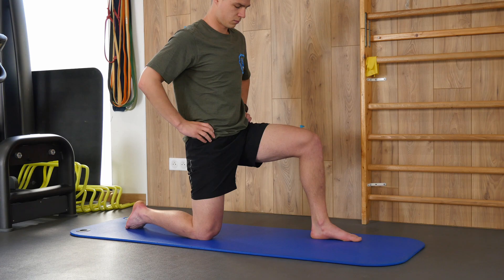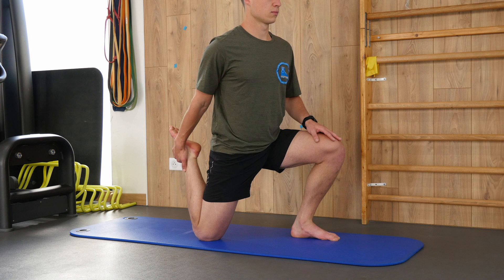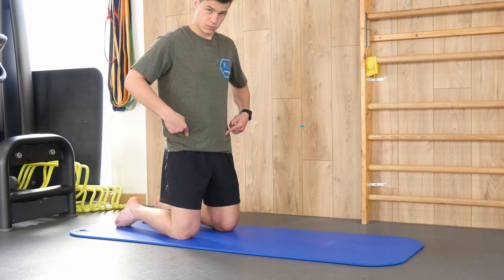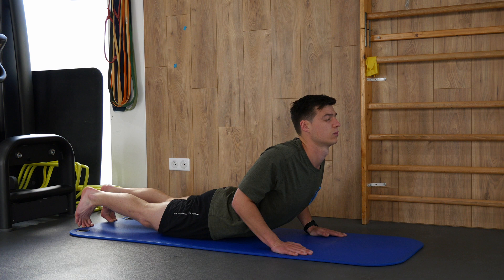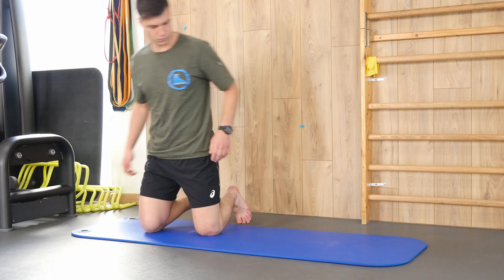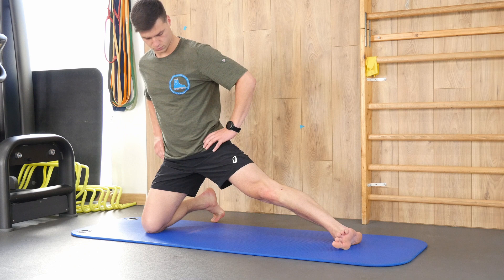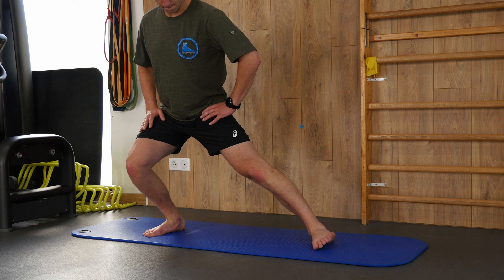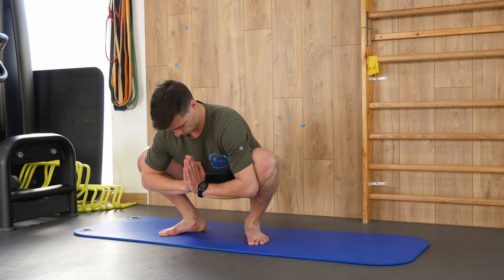Groin pain in Skating /Part Two/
Hi Guys!

Welcome back to The BladingPhysio youtube channel.
This is a follow up video from last week. We talked about exercises you could do to prevent and rehab groin pain (especially the muscle strains), this week we'll talk about the stretches that can be done for this injury.

I advice you to watch both videos, as both have their importance in the rehabilitation.